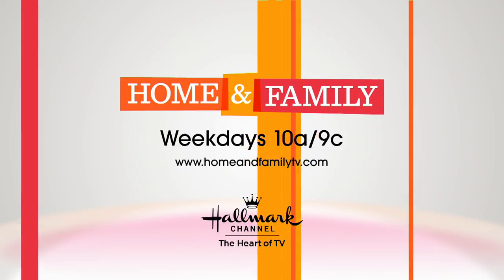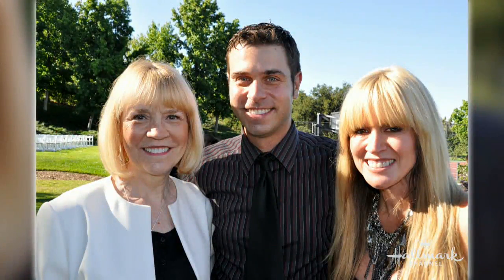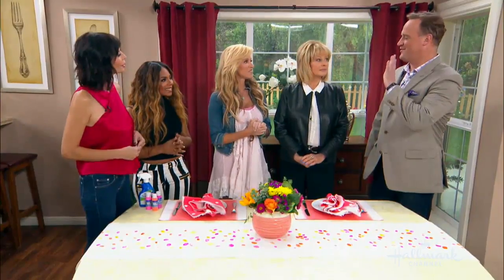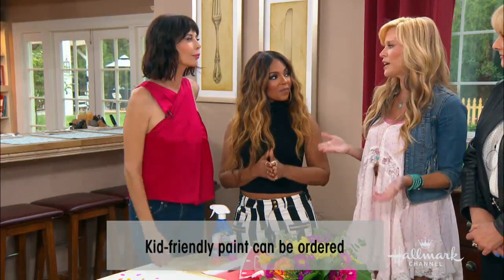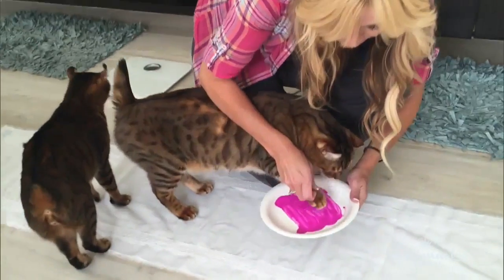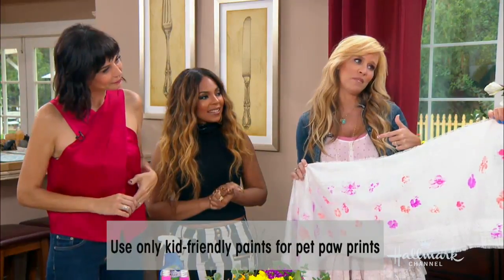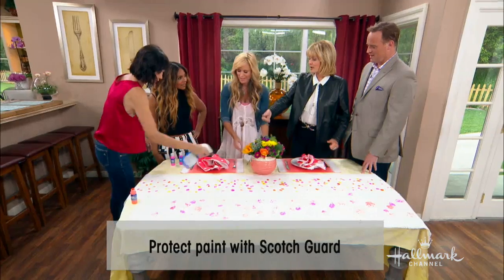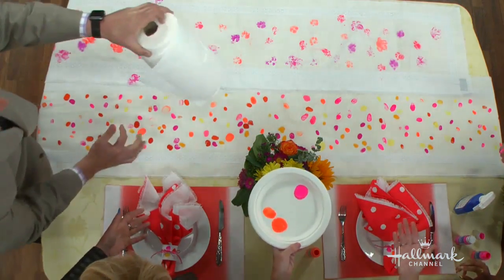How To - Paige Hemmis' DIY Table Runner - Home & Family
Paige Hemmis shows how to make an adorable table runner with a personal touch. Using finger paints and a childÌ¥s imagination, PaigeÌ¥s table runner is the perfect way to create a new family heirloom.